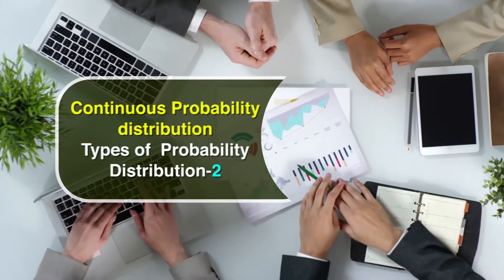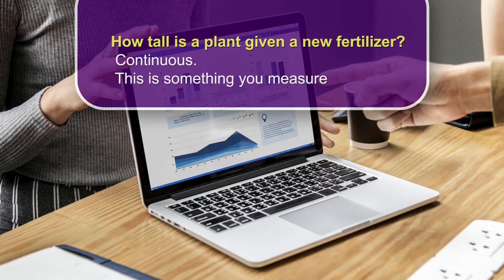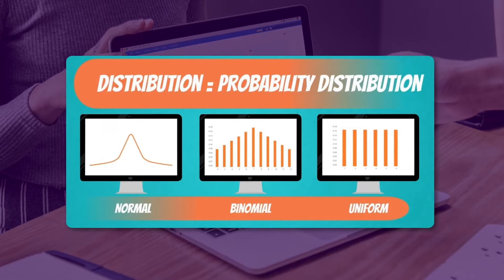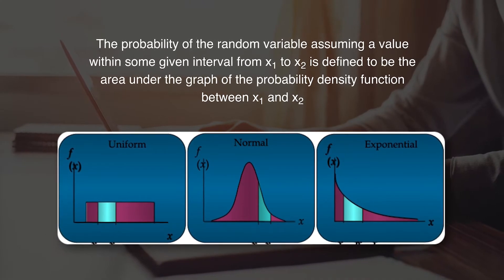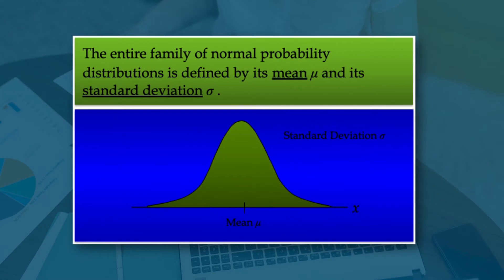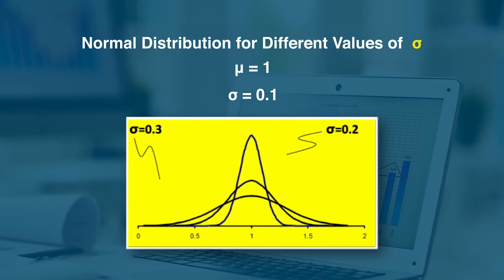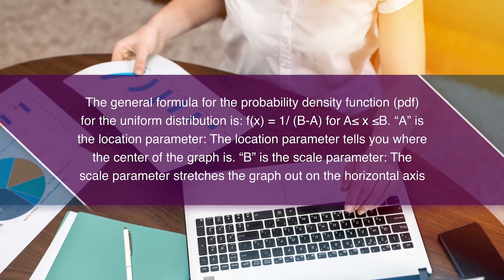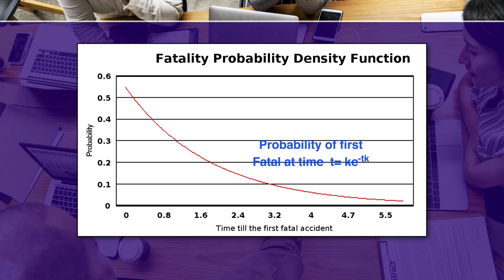Types of Probability Distribution- continuous (Part-II)